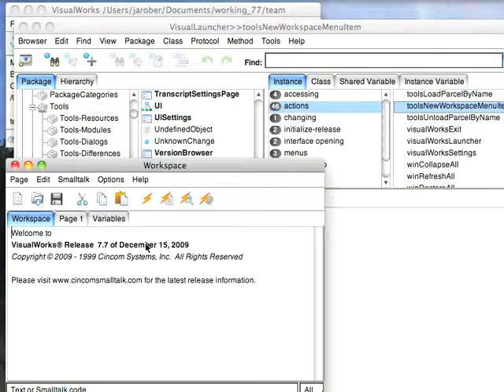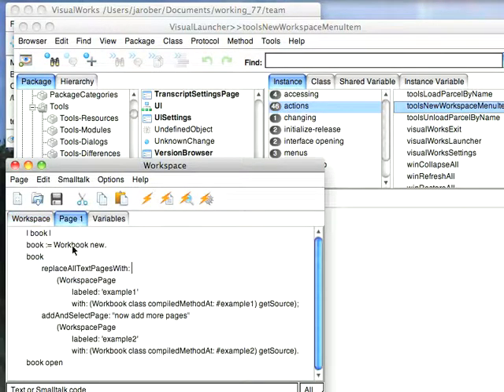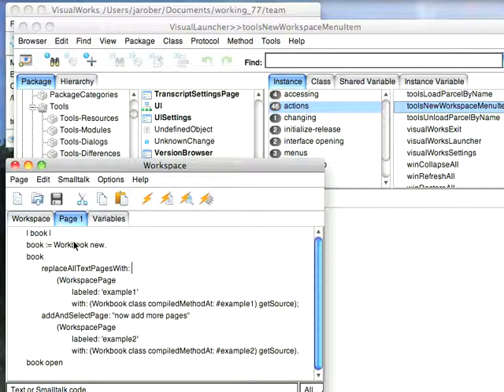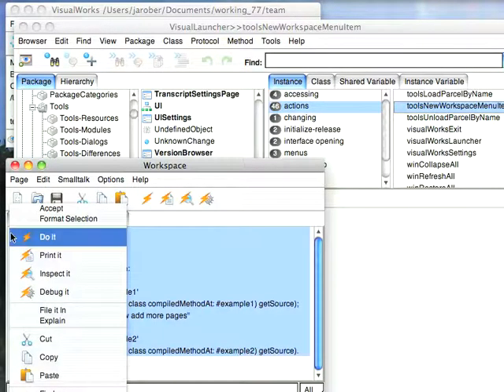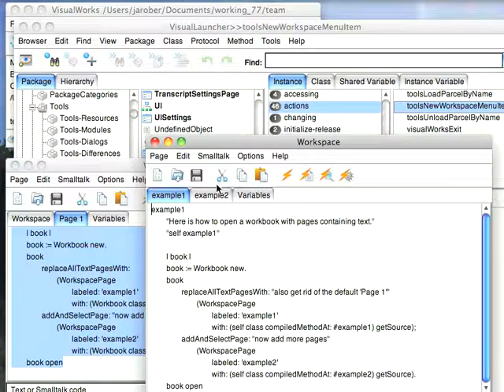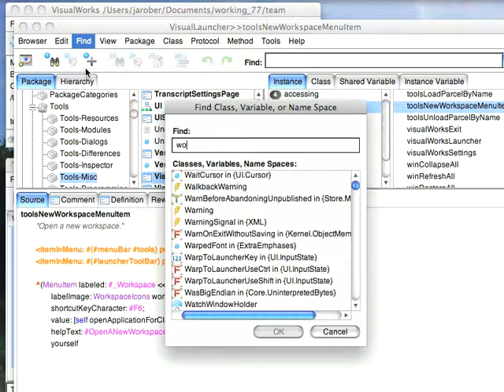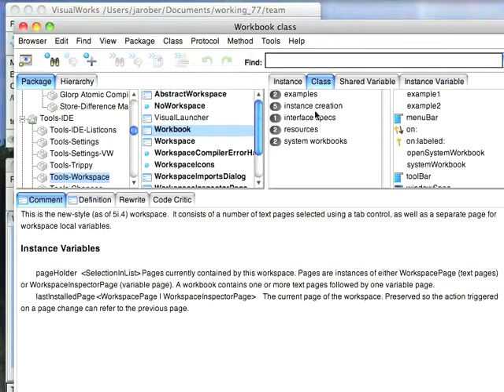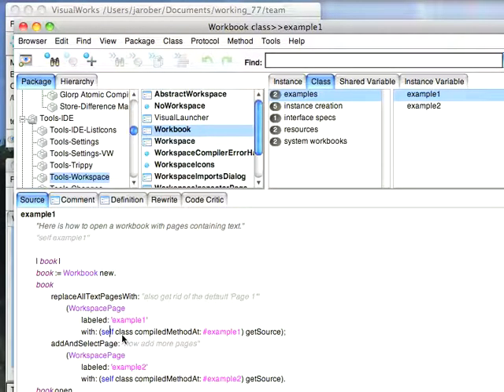Preloading a Workspace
How to open up a new Smalltalk workbook with your own text in it